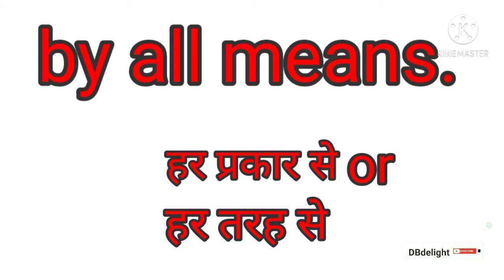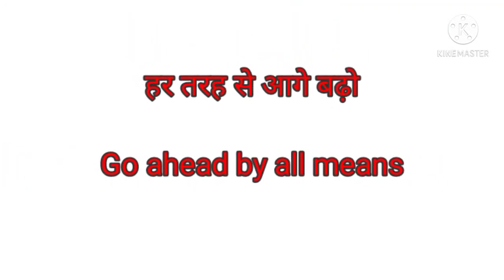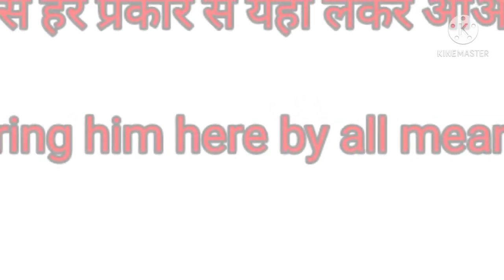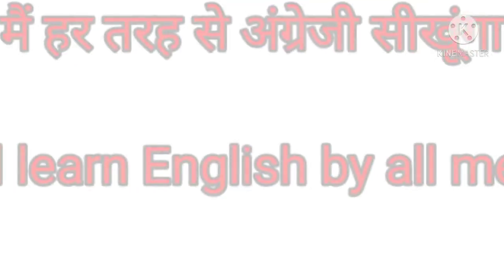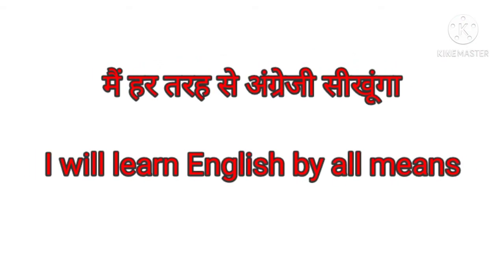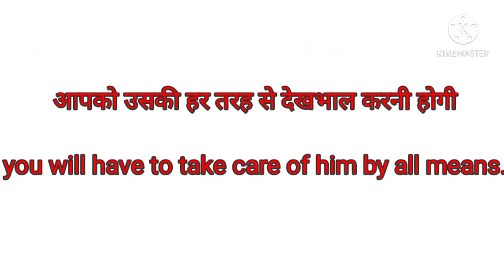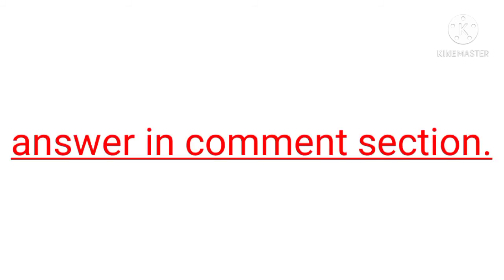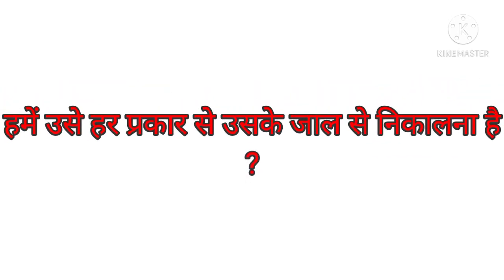BY ALL MEANS in ENGLISH speaking /advance structure /meaning.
this is a vital English phrase that you should look at it.